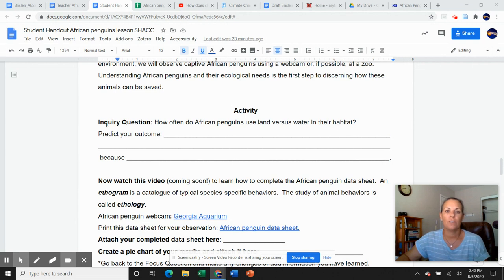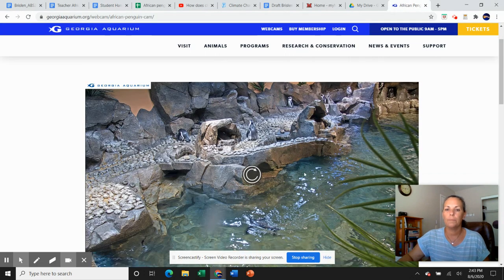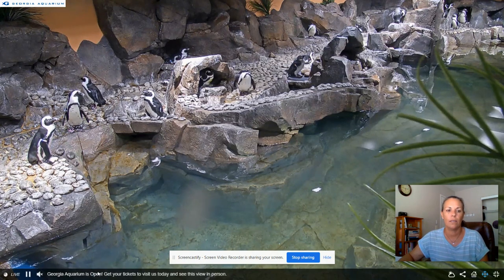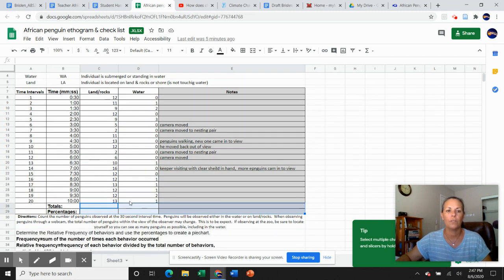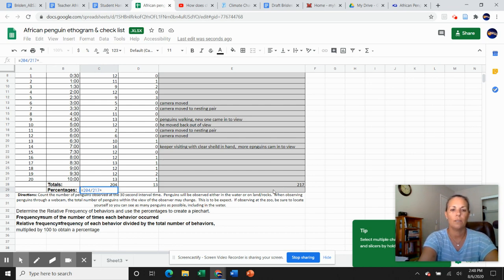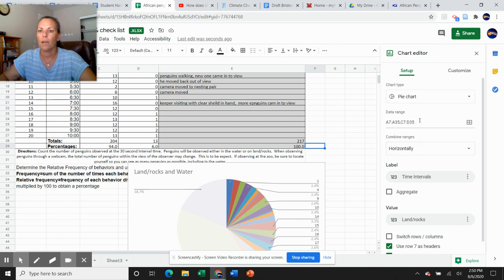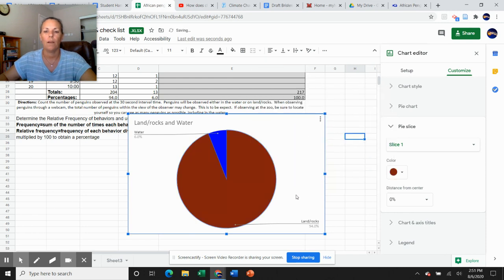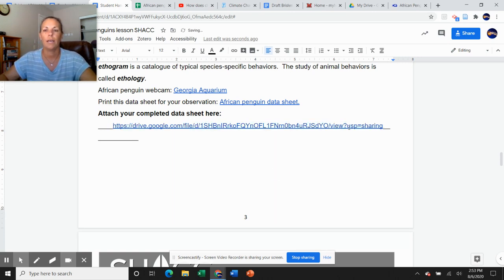African Penguin Data Collection: Aug 6, 2020 2:53 PM